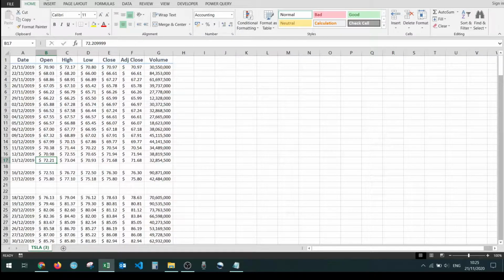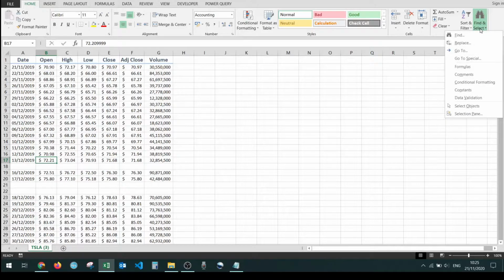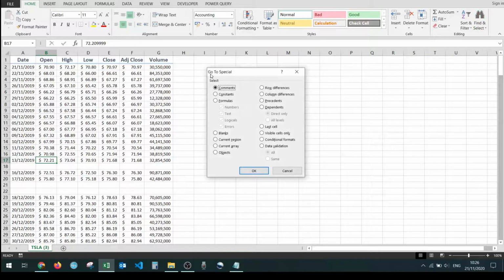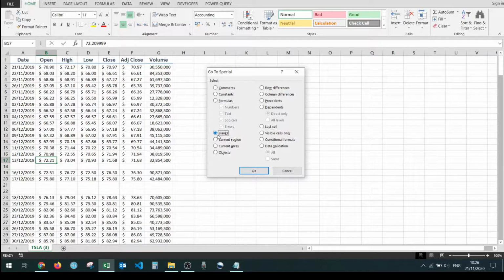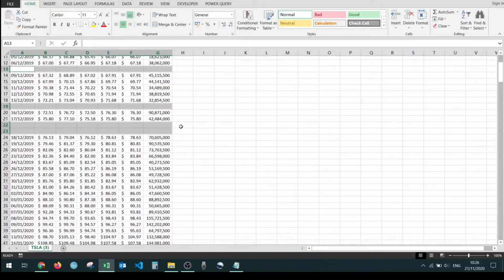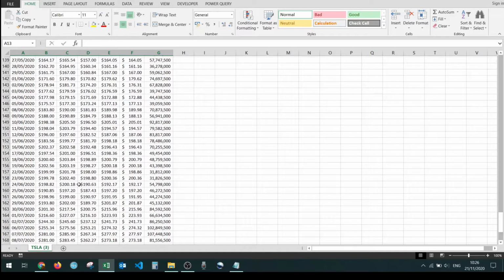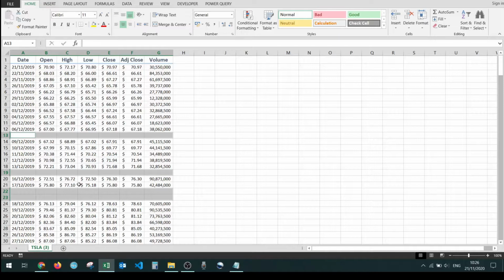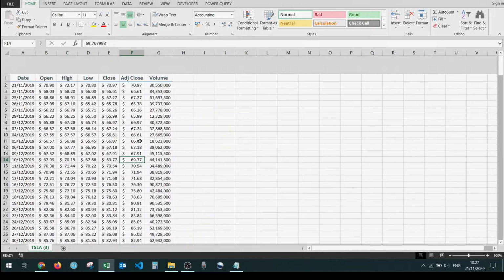How to remove blank rows in Excel ❌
🔴In this tutorial we're gonna see how to remove blank rows from data in Microsoft Excel.

I prepared some data from Yahoo Finance and it is the historical price of Tesla for the past year, from November 2019 up until November 2020 and I added some blank rows in the data on several rows to make this example possible.

One thing that we could do is to select each individual row and press CTRL + MINUS and remove the rows individually, but that would be a lot of work and we will explore a better option to do this.

The first step is to go to the HOME tab and from there, you will have to go to the Find and Select option and once you click on that button you're going to see some more options over there.

Next, you have to select the Go To Special option and once you've selected that option Excel will show you a wizard with a bunch of options and we're going to use the Blanks option and click OK.

Once we've done that we will see that all the blank rows have been selected. If we scroll all the way to the bottom we will observe that all the blank rows within data have been selected and with that we can either press CTRL + MINUS and remove the rows or we could go to DELETE and click on that button.

And just like that the blank rows will be removed and in the place of a blank row the data that was right next to it will be moved up with one row or by as many blank rows that were deleted from there.

And this is how to remove blank rows from data in Microsoft Excel.

how to delete empty rows

🔴Now, if you're reading this I want to thank you for watching and if you could please do me a favor and hit the like button and leave a comment below with your feedback for this video, it will help me a lot with the channel and it will also help me reach more people in the future. Thank you and I really appreciate it if you did that!